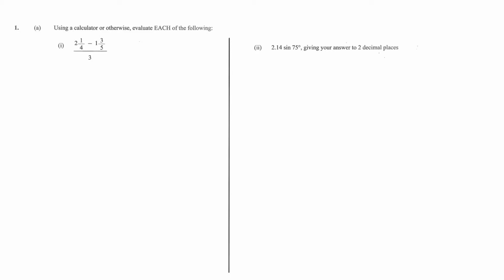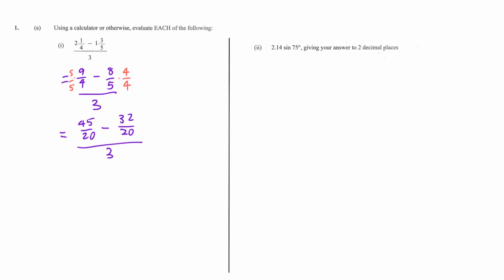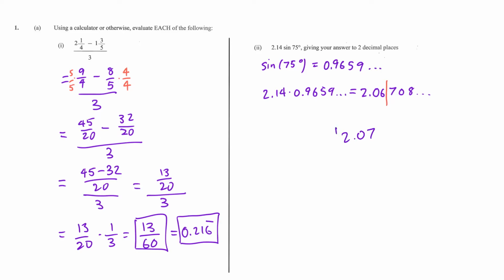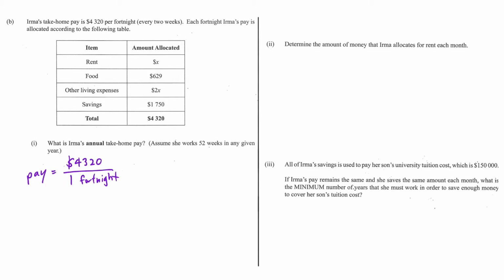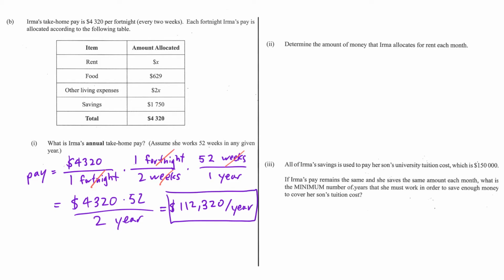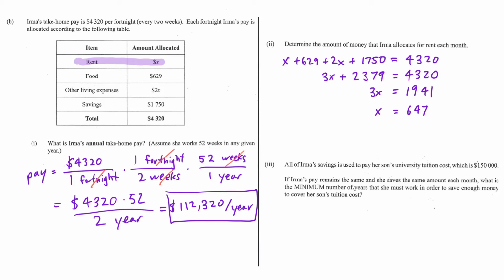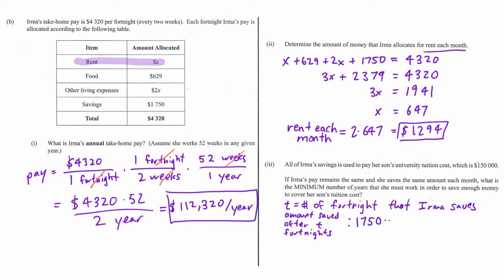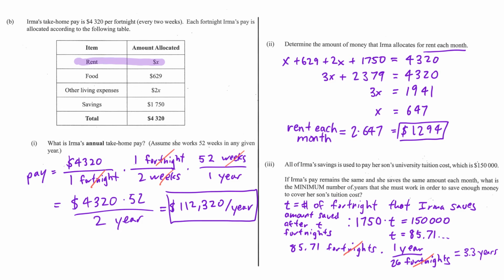CXC Math - May 2019 - Problem 1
In this video, we work through problem 1 from the May 2019 CXC math exam.
For more videos and prep material for the CXC math exam, please